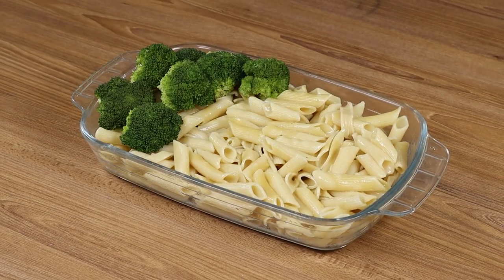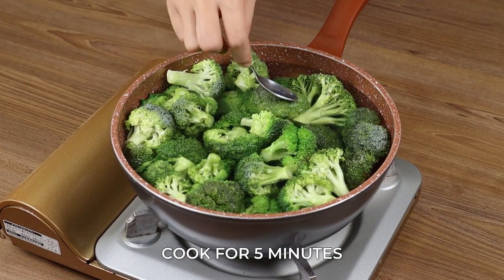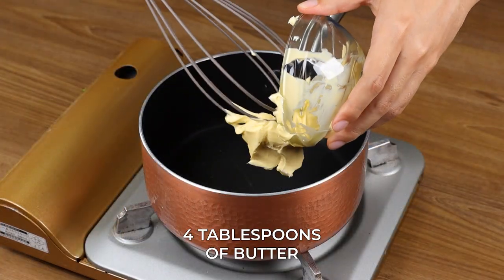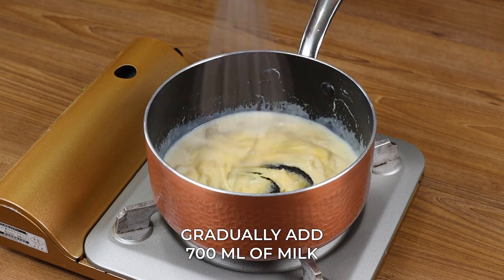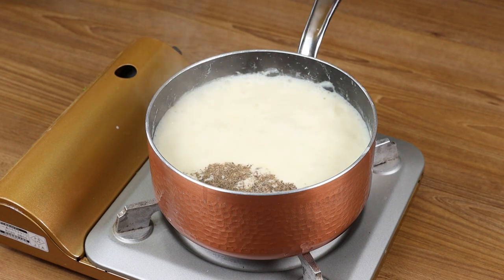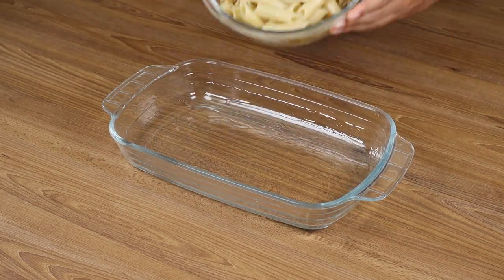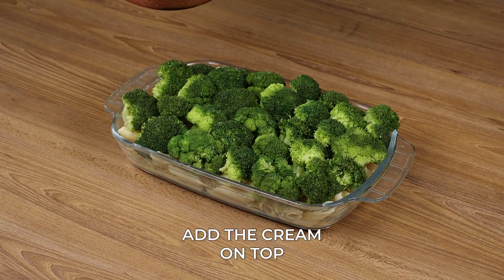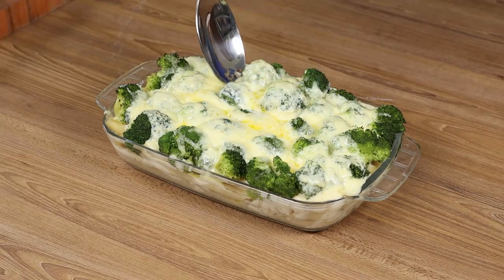This is the best broccoli recipe in the world, even who hates them will like it.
MAKINGS:
400 g broccoli
1 teaspoon salt
250 g noodles
Oil
4 tablespoons margarine
4 tablespoons wheat flour
700 ml milk
1 teaspoon salt
1/2 teaspoon black pepper
100 g grated mozzarella cheese